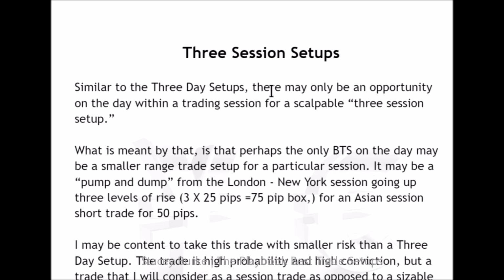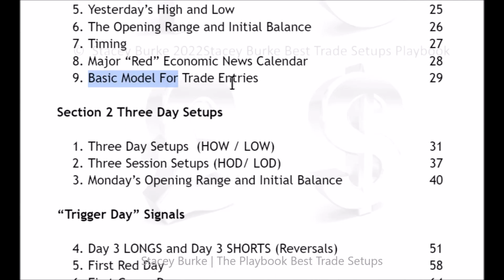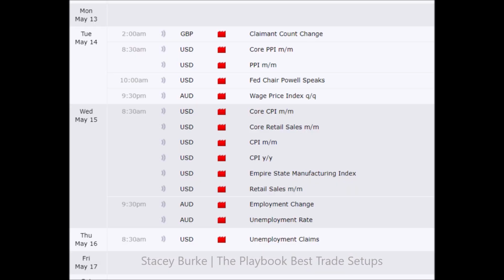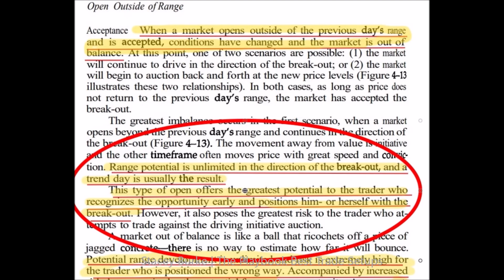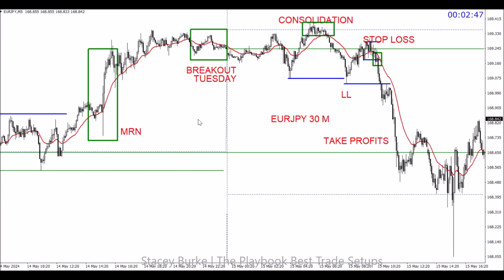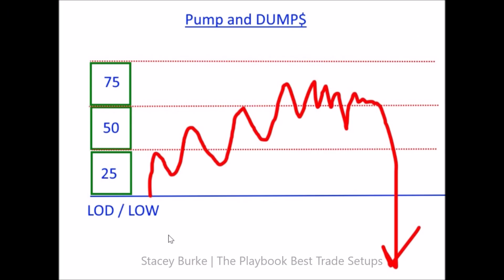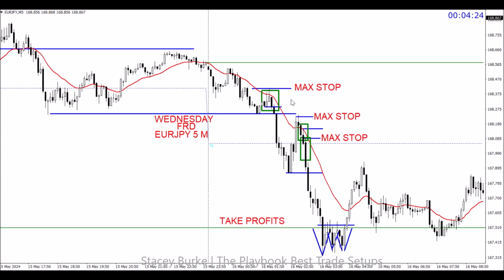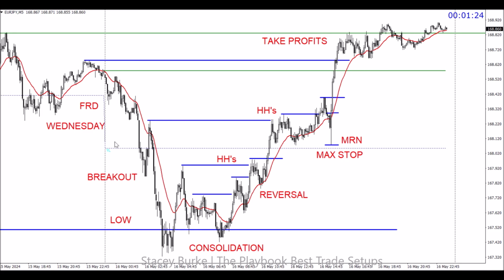Three Session Day Trading Setups (Simple Price Action Trading STRATEGIES)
PRICE ACTION DAY TRADING TO TRADE WITH THE SMART MONEY!